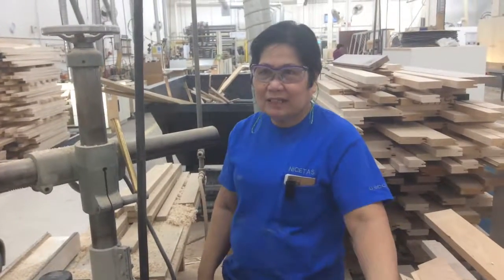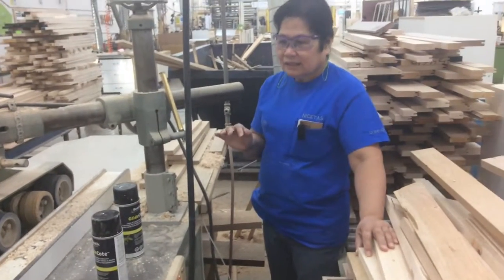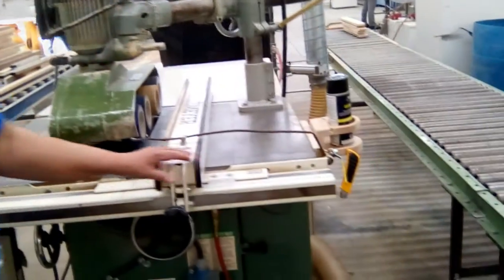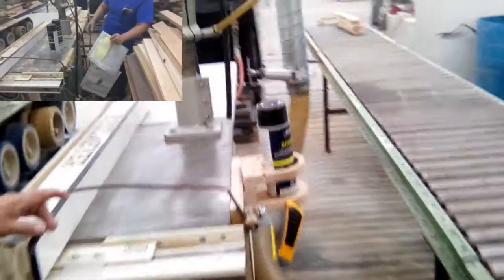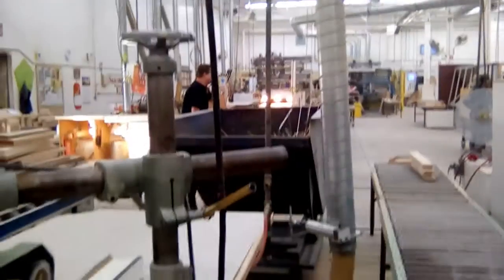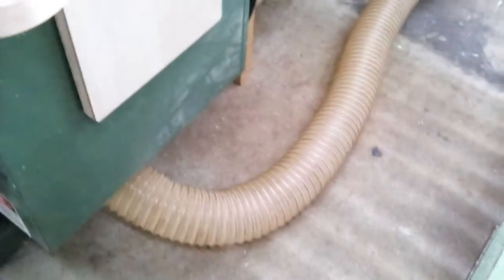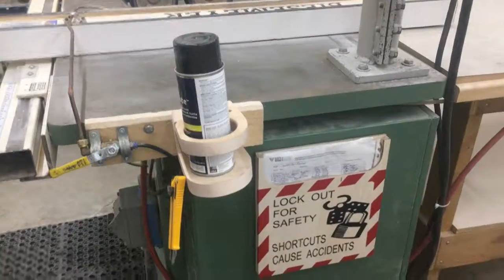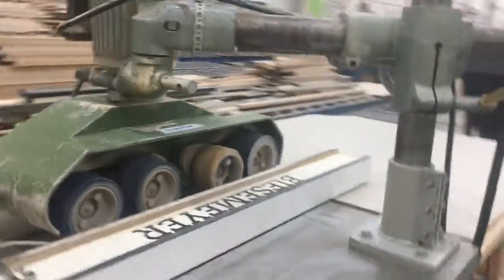Door Plant 3 S at Scrap Saw Machine